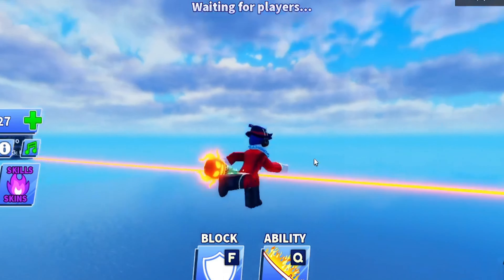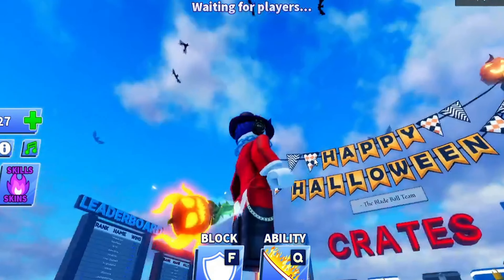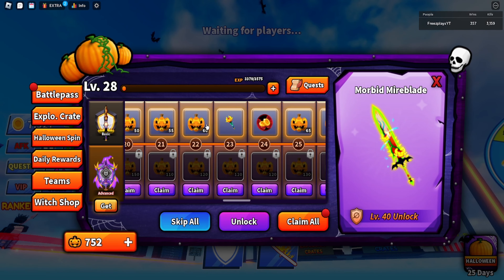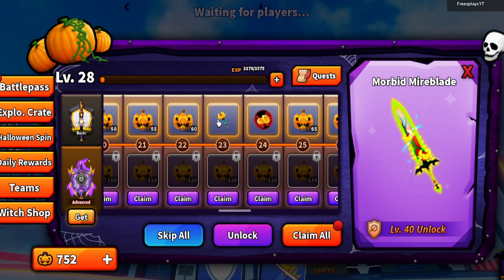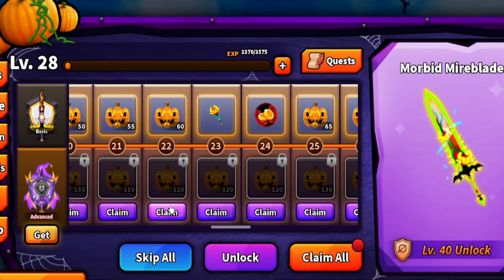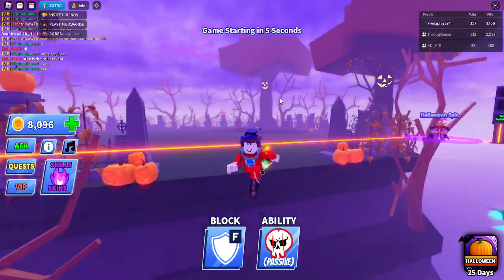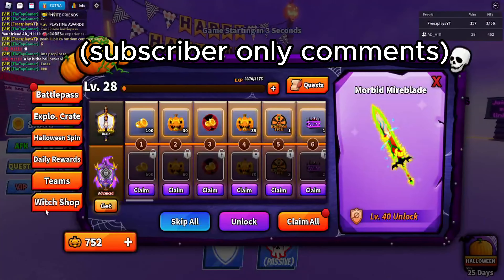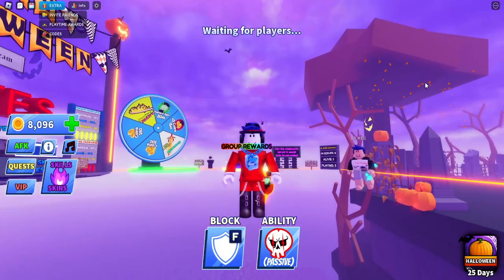This Is The Best Halloween Sword - Blade Ball